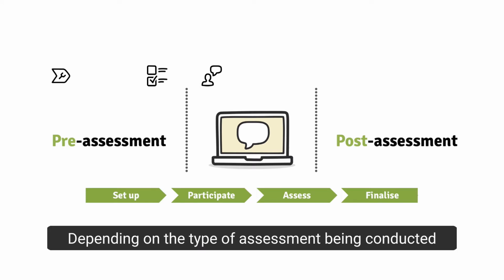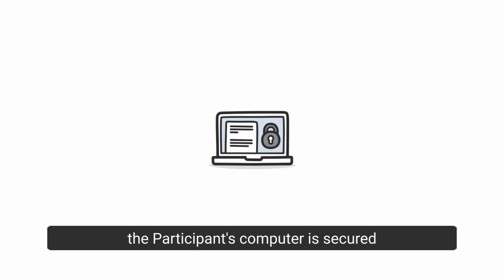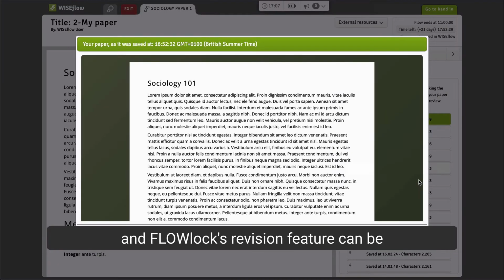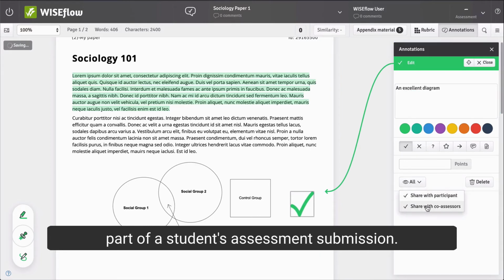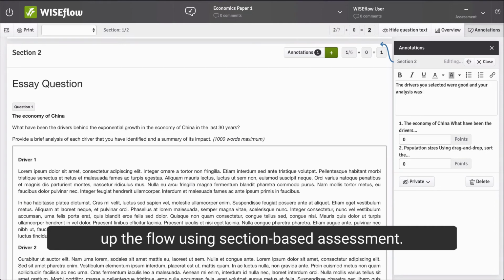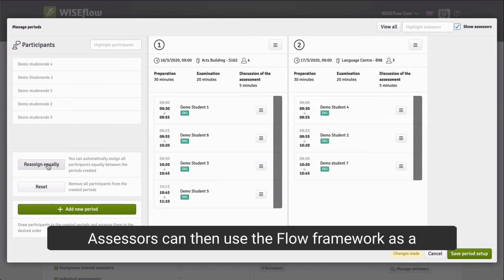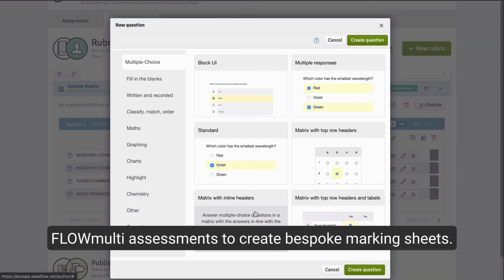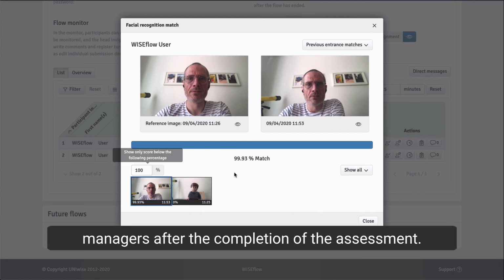WISEflow overview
This is an overview of the different user roles and flow types that can be found within WISEflow.